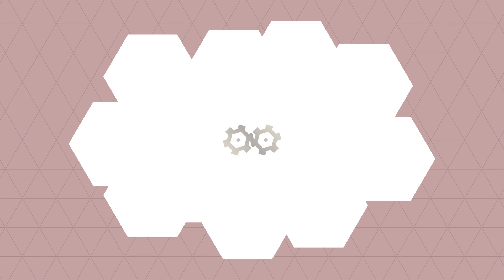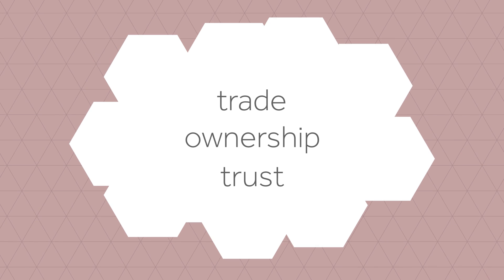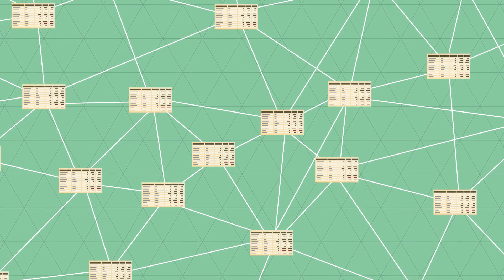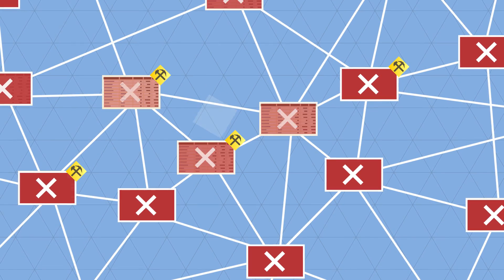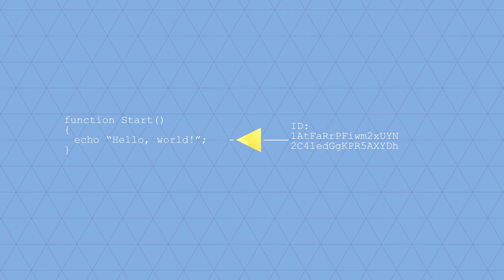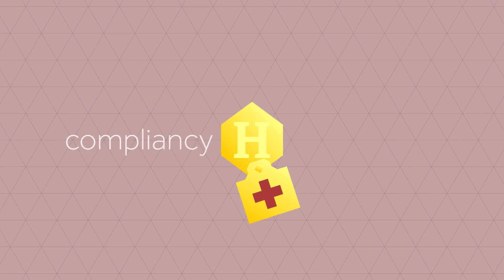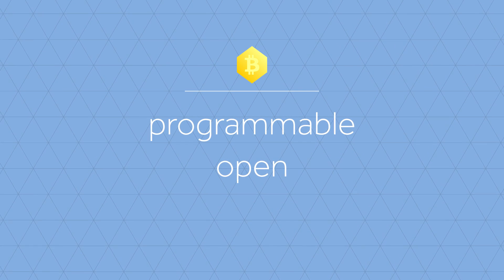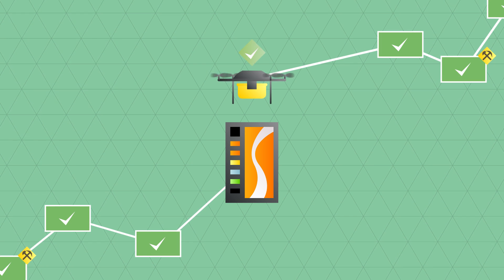The real value of bitcoin and crypto currency technology - The Blockchain explained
Blockchain and Bitcoin explained in five minutes: Blockchain technology will drastically change our lives.

In the coming years, Blockchain, the technology behind crypto currencies such as Bitcoin, will inevitably and radically change the role of traditional trusted parties such as banks, accountants, notaries, and governments. The animated video about Blockchain and Bitcoin that was released today is the first to specifically address the technology behind Bitcoin: the Blockchain. Within five minutes, it is explained how the essential functions of the “trusted third party” can be automatized through the Blockchain as well as what the implications of this are.

From Bitcoin hype to Blockchain revolution: an internet of trust.
With the arrival of crypto currencies such as Bitcoin, everyone around the world can trade with each other without any involvement from traditional third parties such as banks, notaries, accountants, and governments. Trade is a fundamental pillar of our economy and society, and traditional trusted parties play a crucial role in this.

The technology behind Bitcoin making all this possible – the Blockchain – ensures that the essential functions of the “trusted third party’, are fully automatized through the internet. This way, these functions are as freely available, accessible, and programmable as the internet itself.

The animated video, available in both Dutch and English, explains how this works, also mentioning practical applications. The implications are clear: in the coming years, the role of the traditional trusted parties will inevitably and drastically change, strongly impacting our daily lives.

The creators of this animated video invite its viewers to think about and discuss the fundamental and radical innovations made possible by crypto currencies.

Rutger van Zuidam founder of Dutchchain, organizer of the Dutch Blockchain Hackathon: “The Netherlands have all the assets to become Europe’s Silicon Valley of financial technology. It is possible for the Netherlands to position itself favourably in comparison to the US and UK, who are currently still ahead. The technology behind crypto currencies like Bitcoin plays an essential role in leveraging these opportunities. We hope that the animated video about the technology behind crypto currencies will positively affect this development.”

Lykle de Vries: ”Bitcoin is not the new money for internet,but it is the new internet for money, value and ownership in all forms. Crypto currencies like Bitcoin are the next step in the emancipation of all world citizens, and can help create a new dynamic for democracy, society and economy.”

About the creators
The animated video is a non-profit initiative by designers Patrick Loonstra and Sebas van den Brink (sebasvandenbrink.nl) and entrepreneurs Lykle de Vries (ThesisOne.com) and Rutger van Zuidam (DutchChain.com).